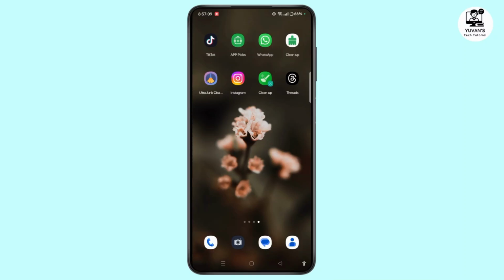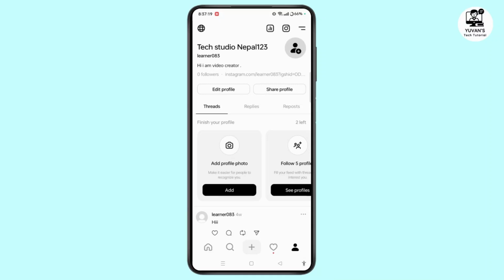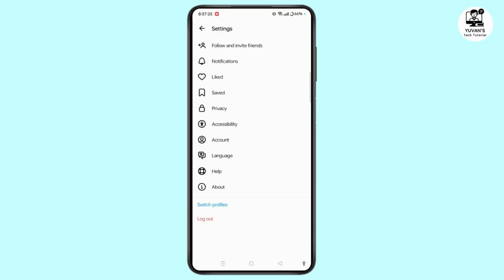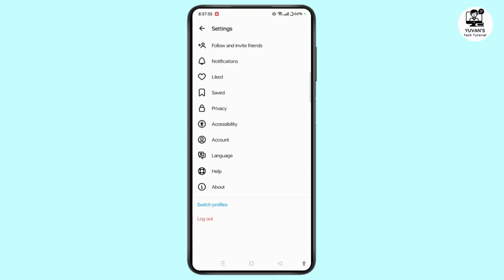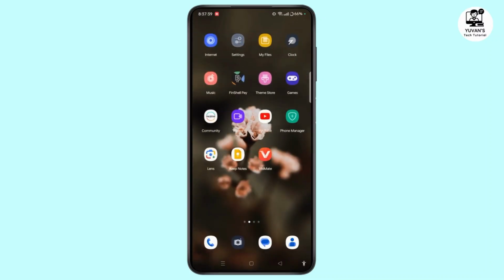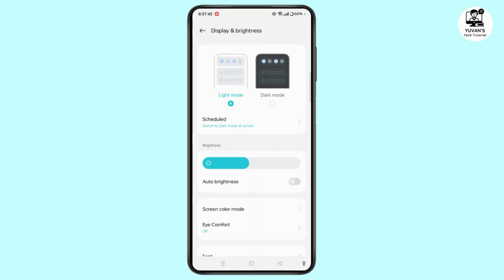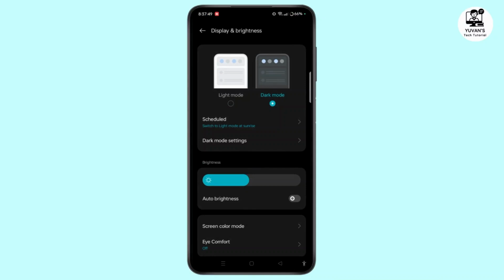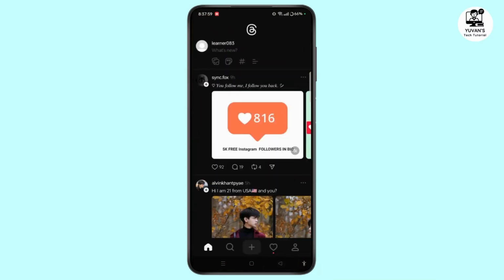How to Get Dark Mode on Instagram Threads App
Learn how to enable Dark Mode on the Instagram Threads app with this easy tutorial! In this video, we'll walk you through the steps to turn on dark mode, from adjusting your device's display settings to ensuring dark mode is enabled on the Threads app. Watch till the end for the complete guide!

Chapters (Timestamp):
00:00:00 - Introduction
Overview of how to enable dark mode on Instagram Threads.

00:00:10 - Launch Threads App
Open Threads and sign into your Instagram account.

00:00:20 - Access Settings in Threads
Tap the profile icon and navigate to the settings menu.

00:00:30 - Check for Appearance Option
Check if the appearance option is available within the app.

00:00:40 - Go to Device Settings
Exit Threads, go to your phone's settings, and open "Display & Brightness."

00:00:50 - Enable Dark Mode
Toggle dark mode on your device to enable it across apps.

00:01:00 - Verify Dark Mode in Threads
Reopen Threads to confirm dark mode has been applied.

00:01:10 - Conclusion